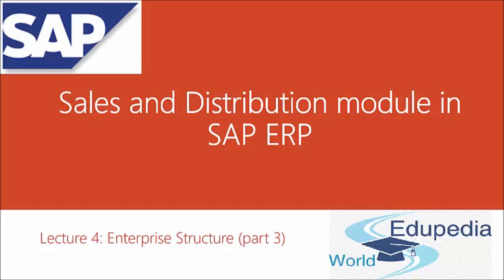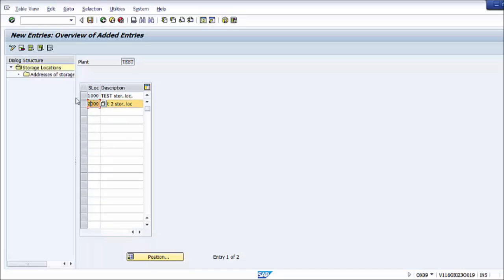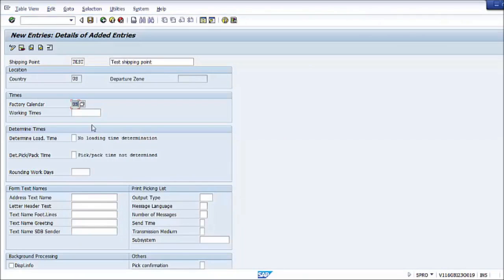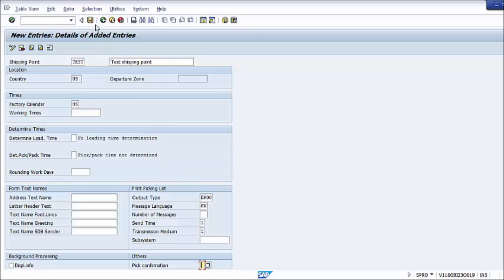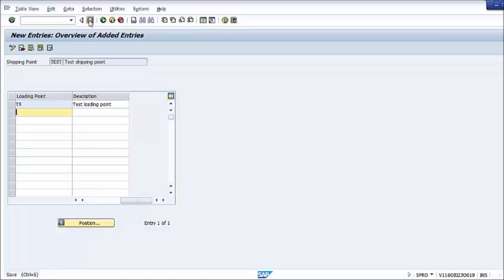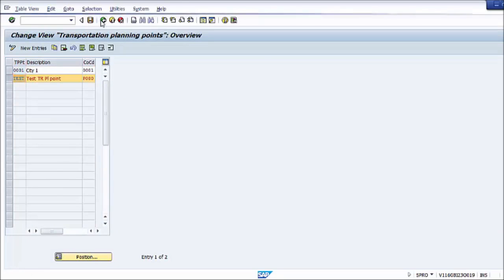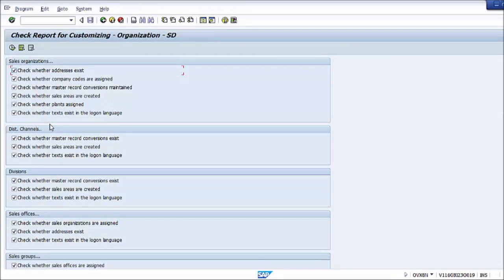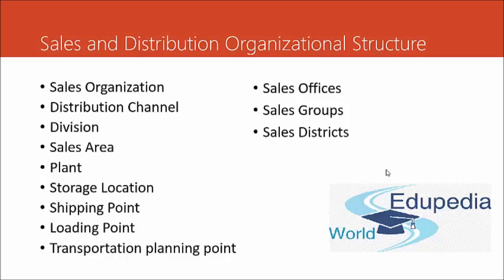SAP SD | Organizational Structure | Customizing Execute Project | Enterprise Structure | Part 3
SAP Sales and Distribution Module:
SAP Sales and Distribution /Enterprise Structure(part 3) | Organizational Structure.
Customizing : Execute project
View Cluster Maintenance:Initial Services:
New Entries:Overview of Added Entries.
Change View "Address of Storage location":Overview of Added Entries.
SAP Easy Access
Customizing Execute Project
Display IMG
Shipping Point : SAP Easy Access
SAP Calander: Main Menu:
Display Factory Calander : Details
Check Report for Customizing Organization- SD.